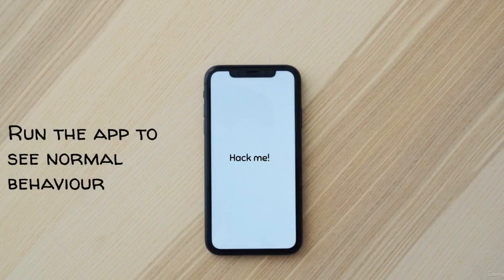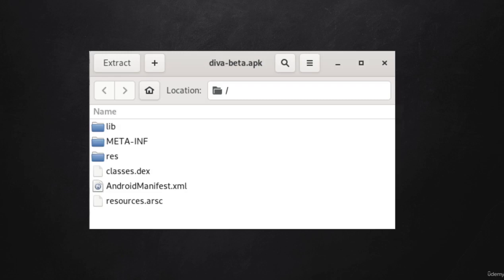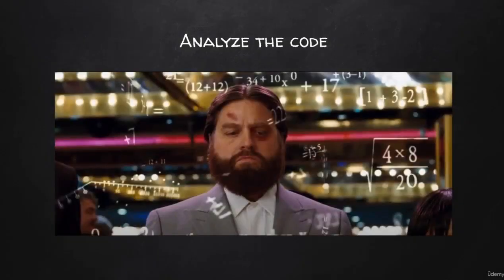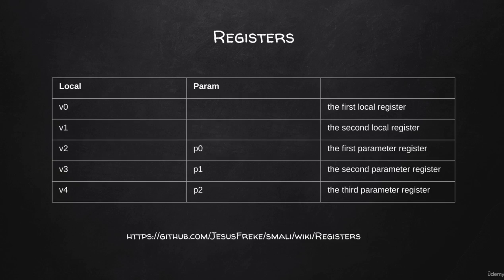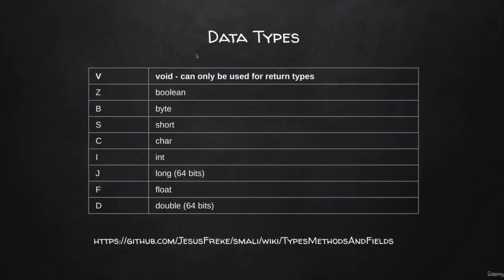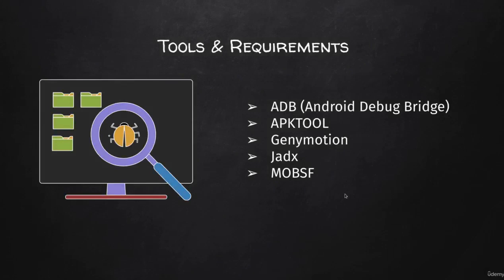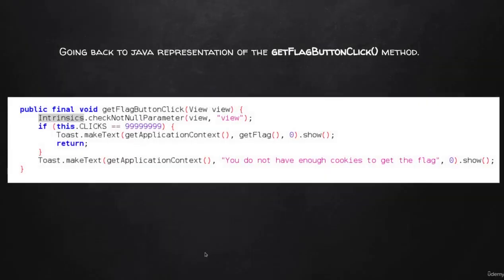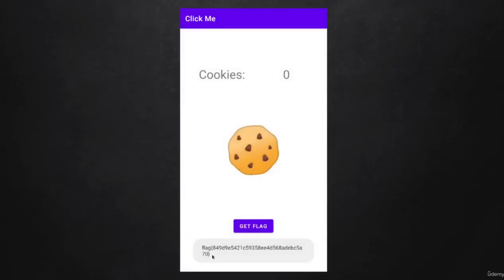Taking the android app apart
》 Telegram TELEGRAM: @reverseengineerr Taking the android app apart